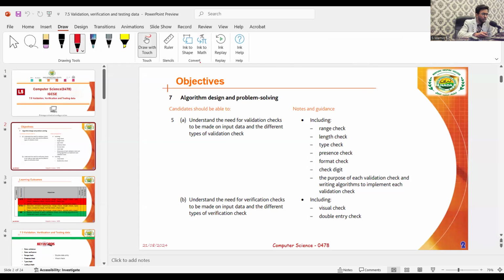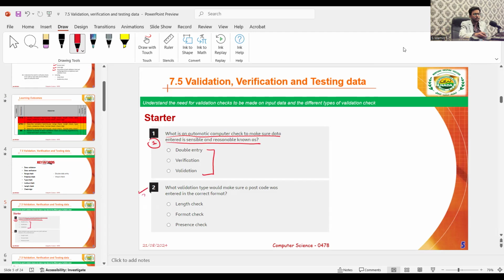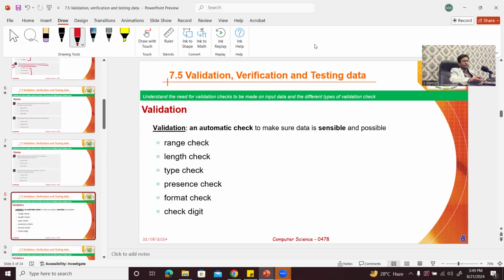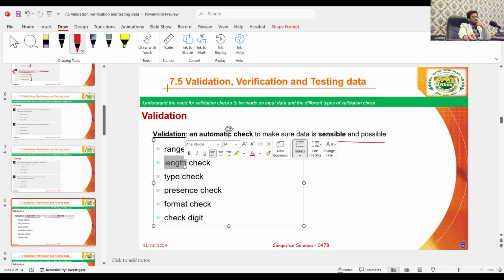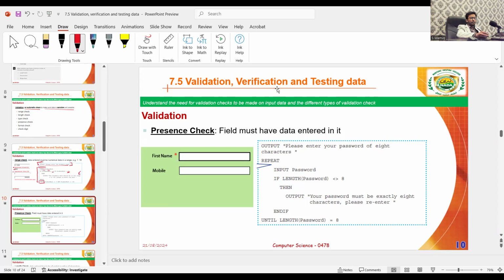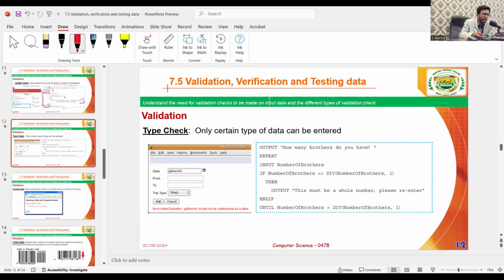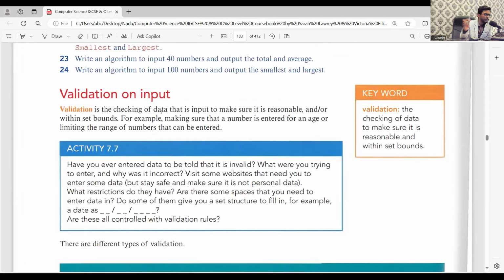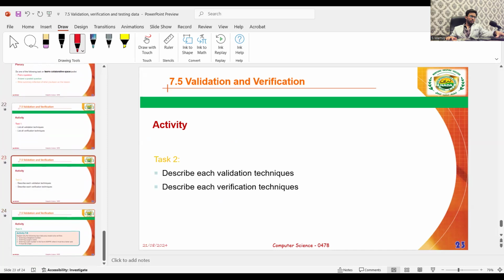Validation & Verification Concepts for O Level IGCSE Computer Science 0478 2210